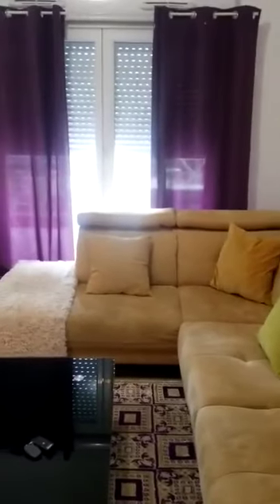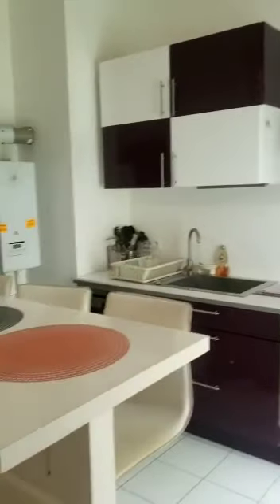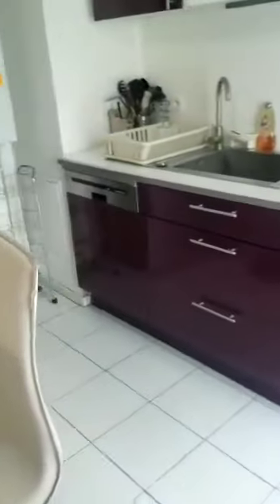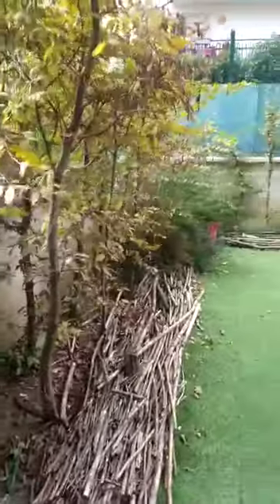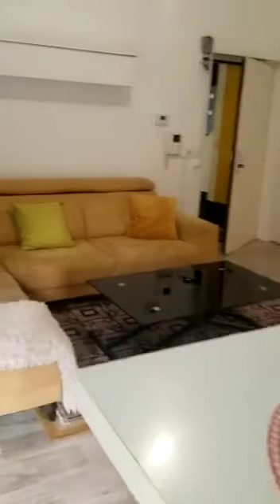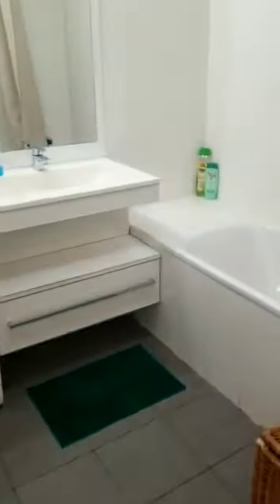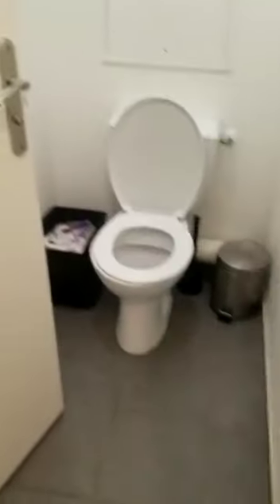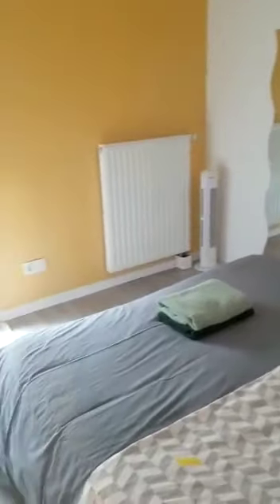2-bedroom apartment for rent in Saint-Denis, Paris - Spotahome (ref 424203)